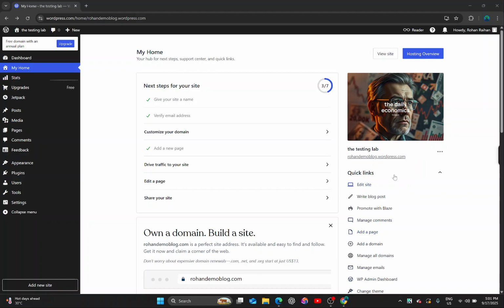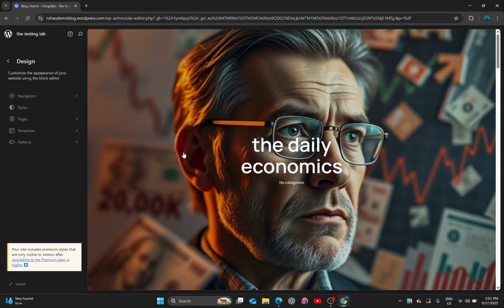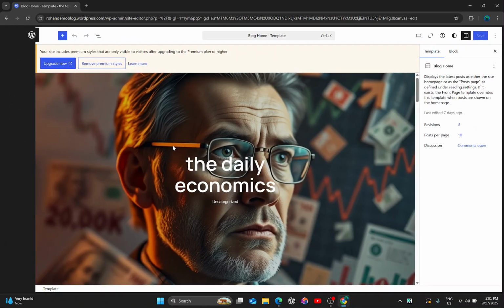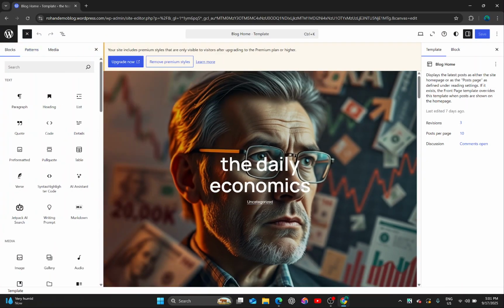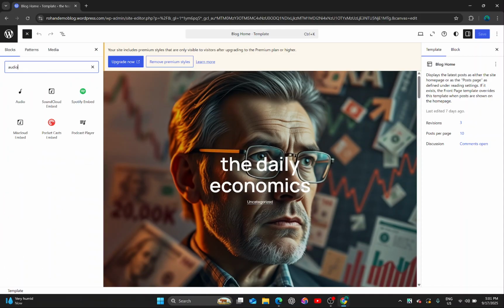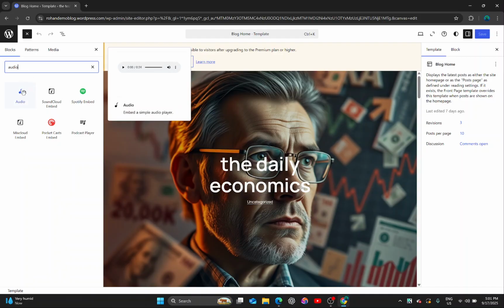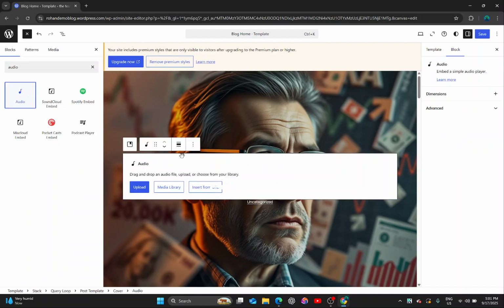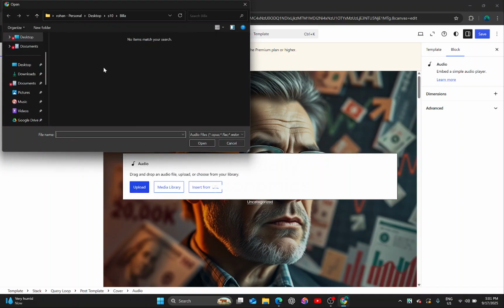How to Use the Wordpress Audio Block (Full 2026 Guide)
Learn how to use the WordPress Audio Block in this full 2026 guide, where we walk you through adding, customizing, and managing audio files on your site. Whether you’re starting a podcast, uploading background music, or adding sound effects, this tutorial covers everything you need to know. Enhance your website experience by making it more interactive and engaging with audio.